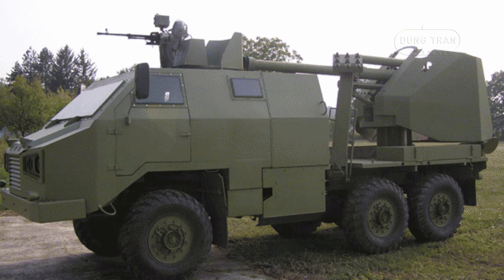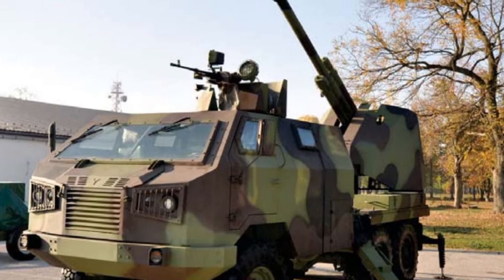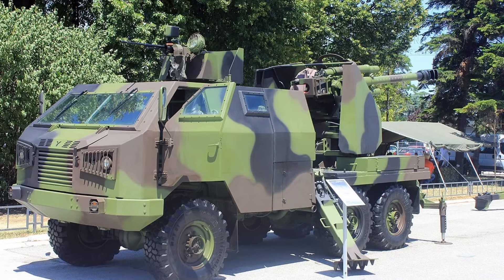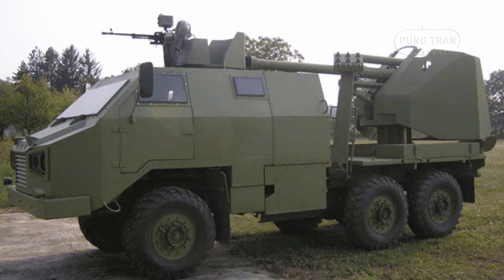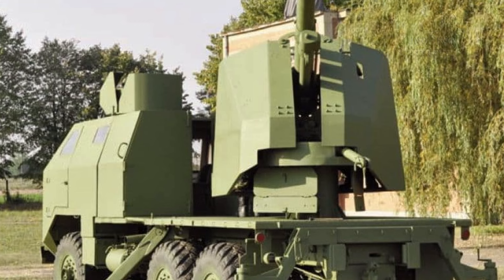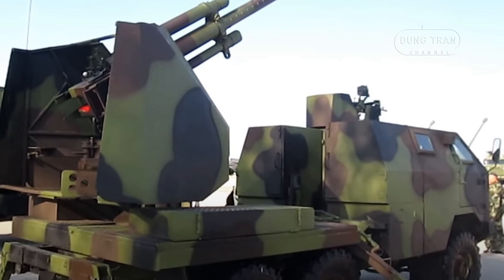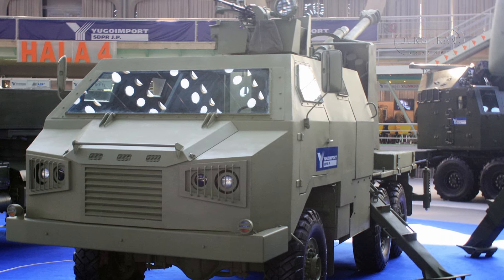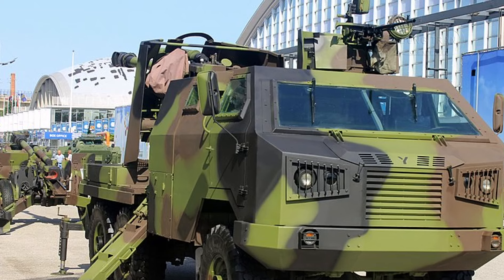SOKO M-09: Serbia's Advanced Armored Howitzer for Modern Warfare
In this video, we explore the SOKO M-09, a cutting-edge armored truck-mounted howitzer designed by Serbia's Yugoimport. First revealed at the "Partner 2013" defense exhibition in Belgrade, the M-09 marks a significant advancement in mobile artillery technology, crafted for the demands of modern warfare. With a design that prioritizes speed, protection, and firepower, the M-09 is a formidable asset for joint combat units and rapid deployment forces. Despite only two prototypes being built, this state-of-the-art vehicle has garnered attention for its potential in both conventional and unconventional warfare, including anti-terrorist and anti-guerrilla operations. Join us as we delve into the features and capabilities of the SOKO M-09, a true game-changer in the field of mobile artillery.